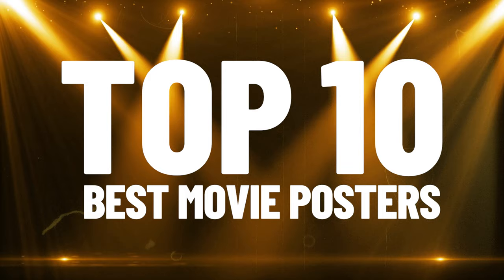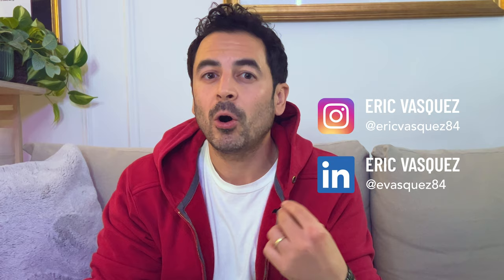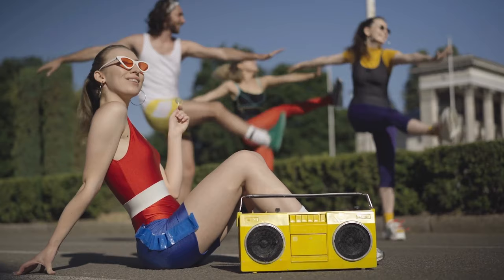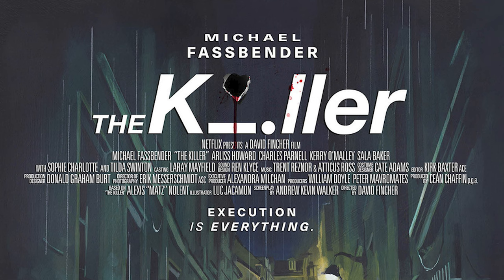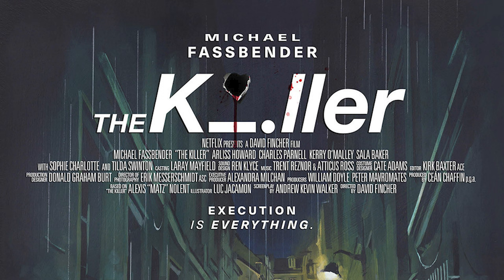TOP 10 Best Movie Posters of 2023!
It's the end of the year! To celebrate all the amazing movie key art that came out, let's take a look back at the TOP 10 Best Movie Posters of 2023.

In addition to giving you the top 10 list, we'll discuss the anatomy of a great poster, important qualities in each poster, and how we can incorporate some of these things into our own key art.

This list is in no particular order and is based on my own artistic opinions.

♦️ TIME STAMPS ♦️
0:00 Overview
00:50 Poster #10
02:04 Poster #9
03:26 Poster #8
05:05 Poster #7
07:00 Poster #6
08:30 Poster #5
09:36 Poster #4
10:35 Poster #3
11:57 Poster #2
13:12 Poster #1
15:12 Final thoughts

ABOUT ME:

Hey y'all, I'm Eric. I create in-depth design tutorials centered around entertainment, key art, and brand design. After 15 years in the 9-5 world, I recently transitioned to working for myself full-time and starting a design biz. I've worked for brands like SYFY, NBC, Lifetime, History, Discovery, and Major League Baseball.